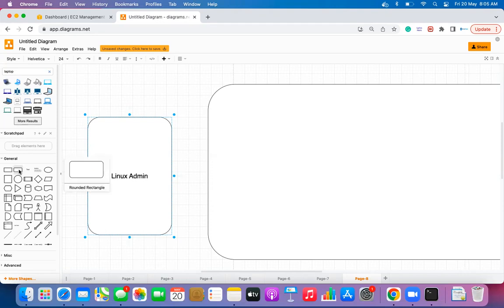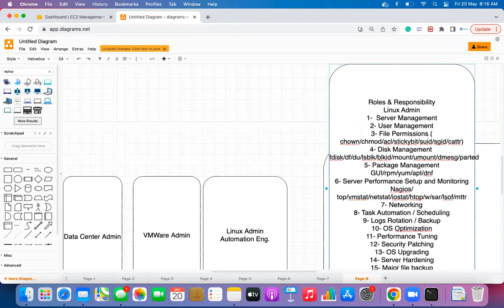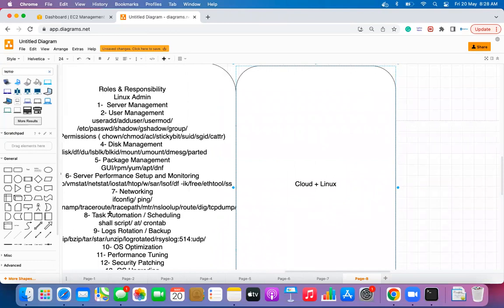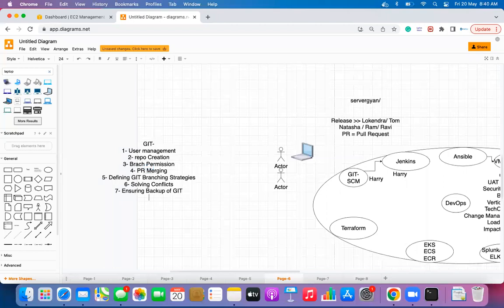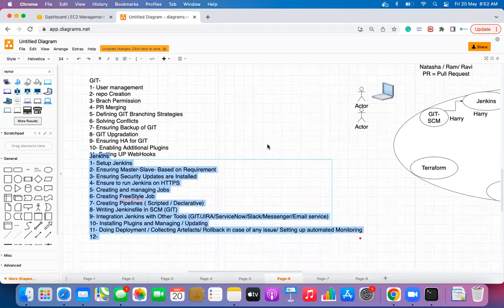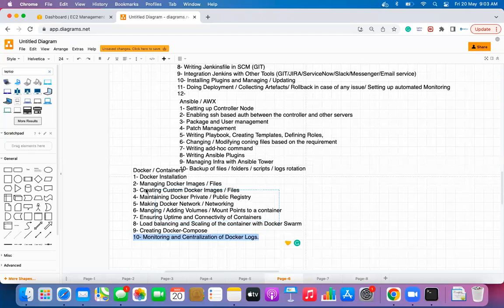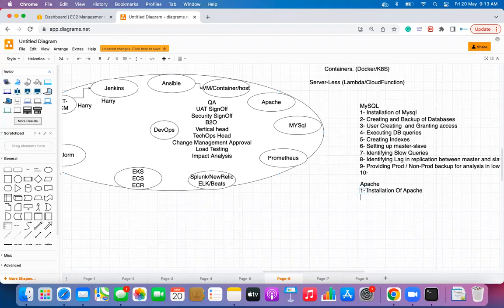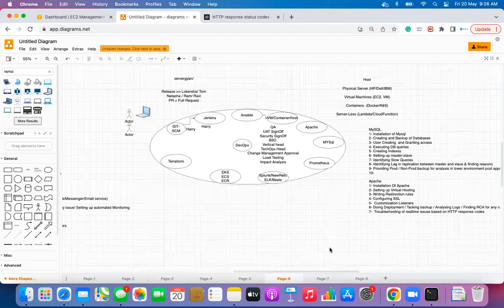Roles and Responsibility of AWS Admin | Linux Admin | DevOps Engineer